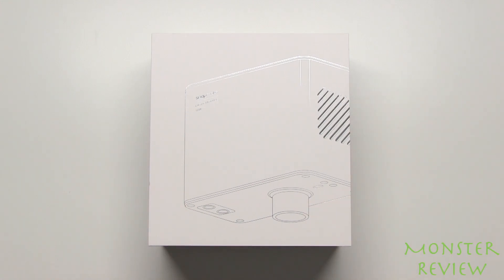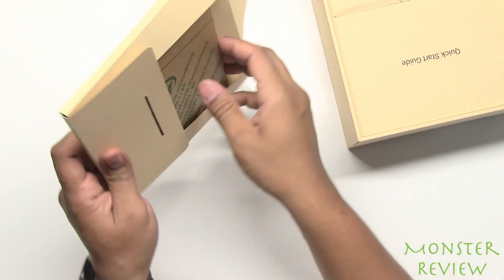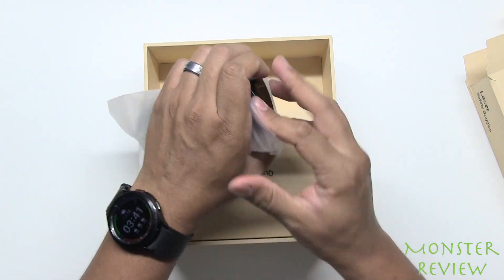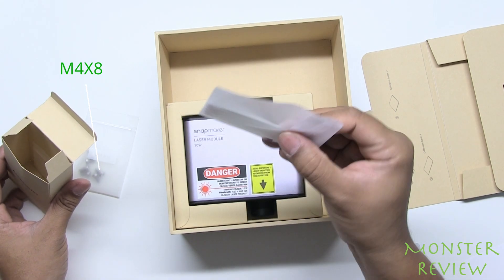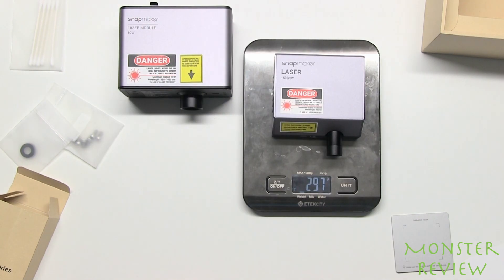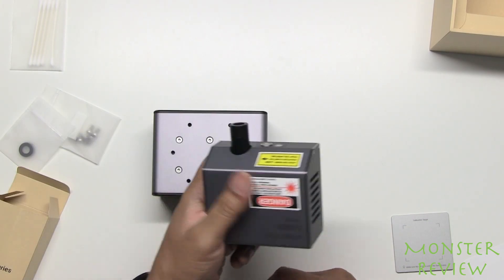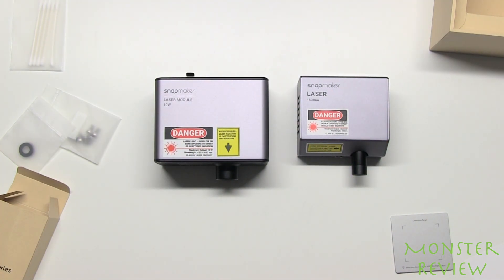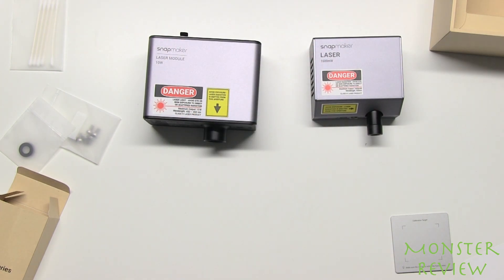SnapMaker 10W laser unboxing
This is my unboxing of the new SnapMaker 10w laser.